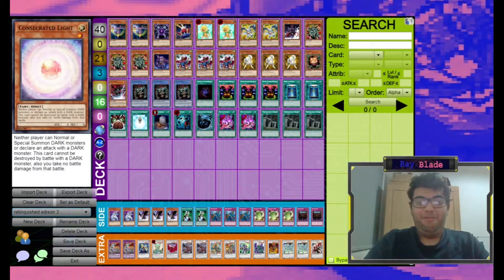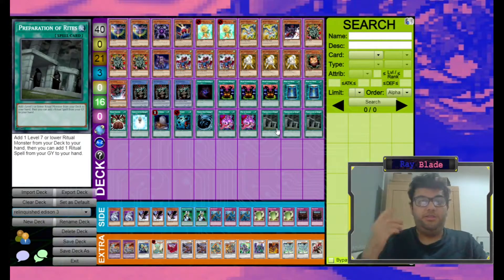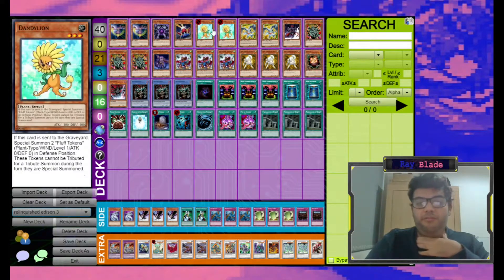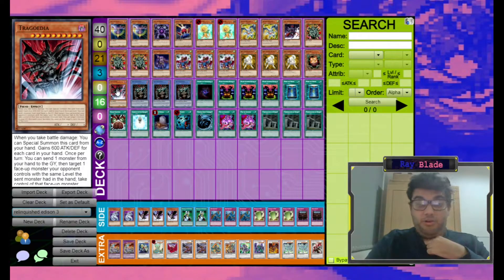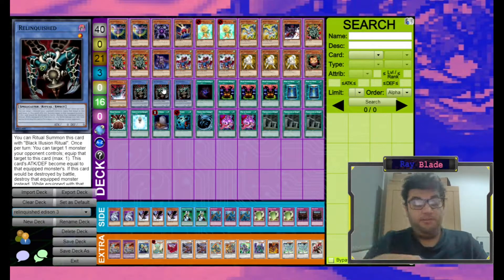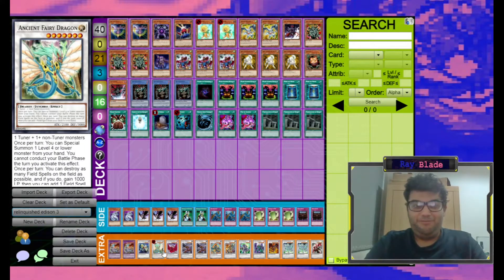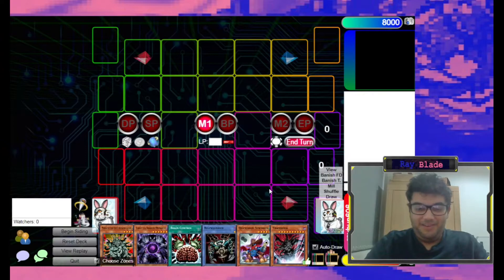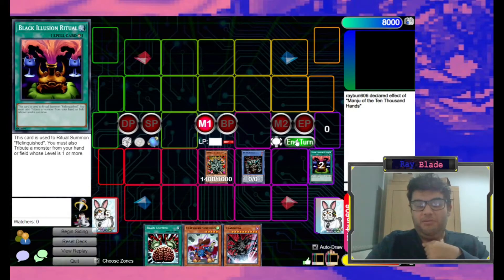Edison Format Deck Spotlight - Relinquished Dandywarrior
I dont know why I implied demise otk was a deck at the same time as preparation of rites at 2:00, lets all pretend I didn't say that ;).